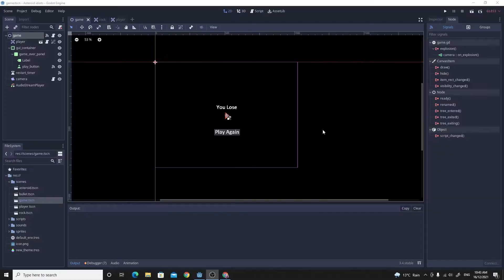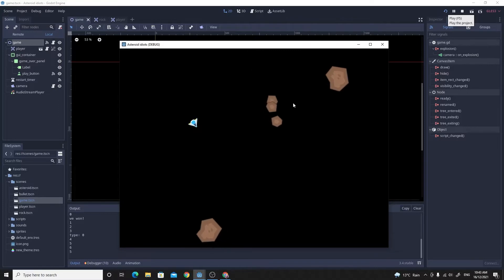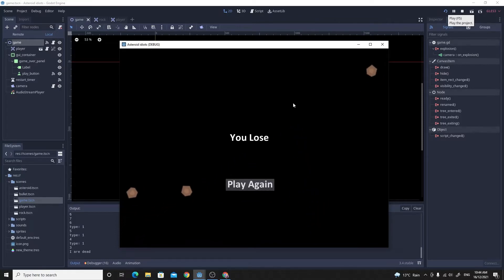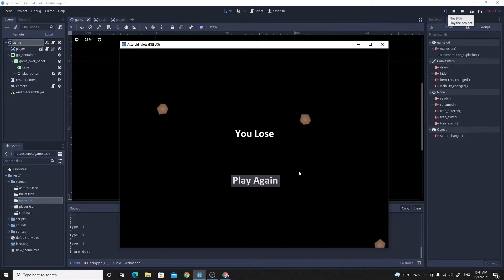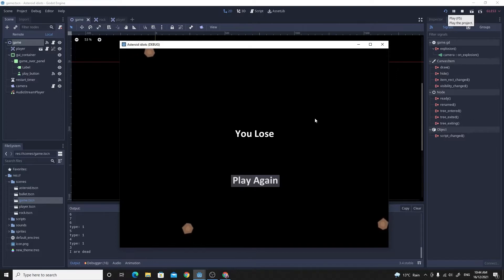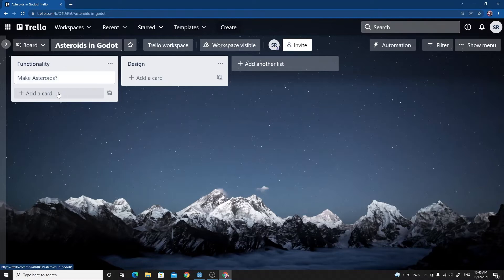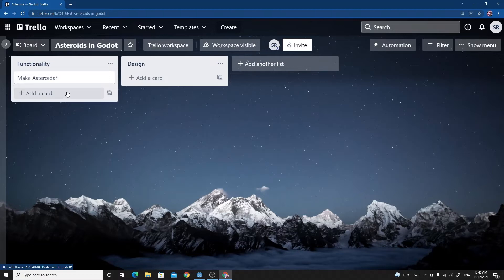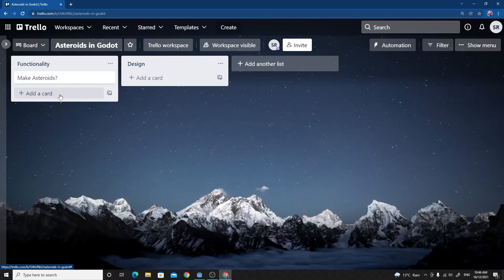Godot Asteroids : Part 1- Intro and Planning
This is the first video in my new series where we will make an Asteroids clone in Godot.
This video covers a topic my students often find hard- How do you plan a video game?
If you want to actually write a game, you have to be able to "decompose" the tasks into jobs you can actually do!
So I cover a little planning and gathering resources here before we launch in to making it in the next video of the series.